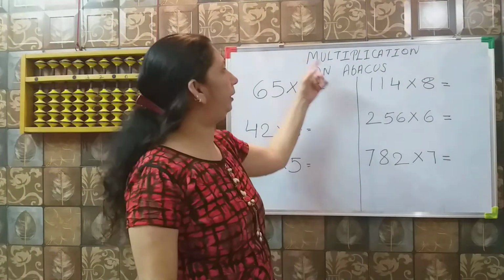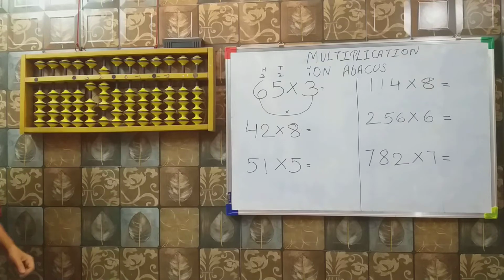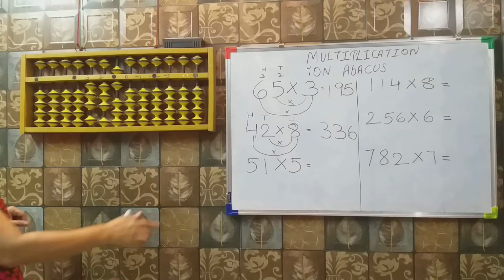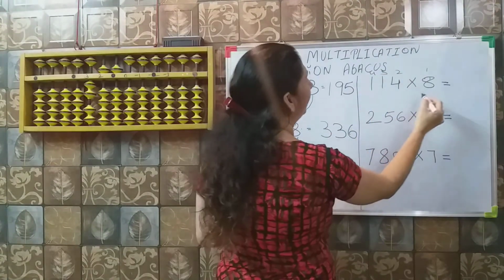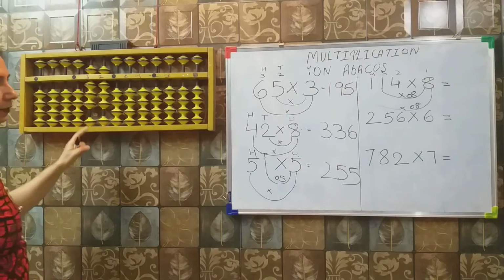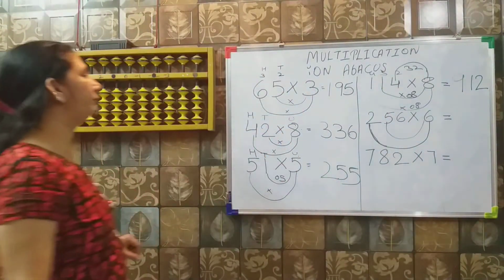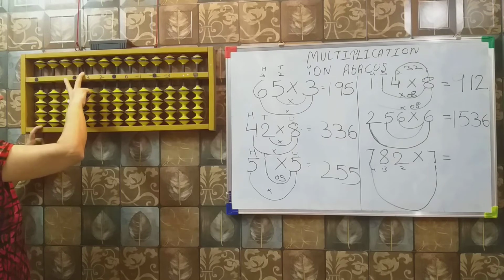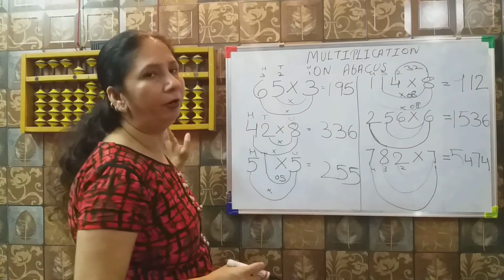Class 23: How to do multiplication on Abacus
Abacus is a brain development program , children are doing calculation with beads. Abacus improves the concentration and memory power of the children. With the abacus program children are doing calculation with the help of beads and improve their memory power.
Fingermath :- Do calculation with fingers.
Math :- Do calculation with math
Concentration :- Improve concentration power
Memory power:- Improve memory power.